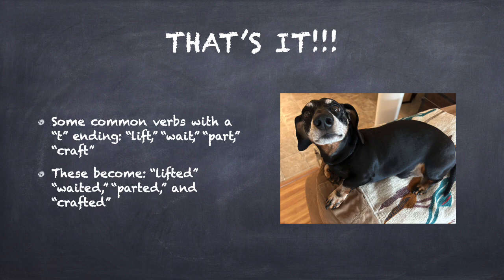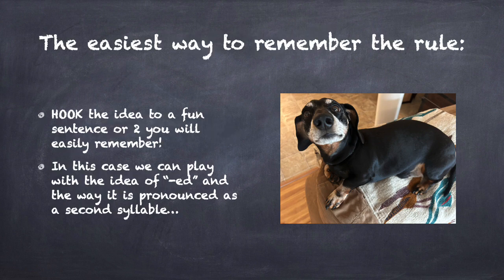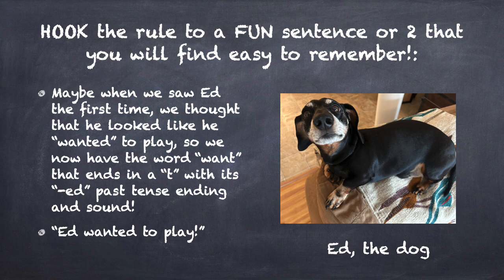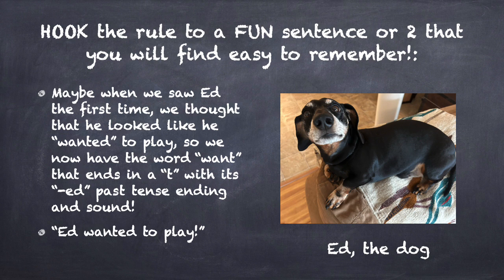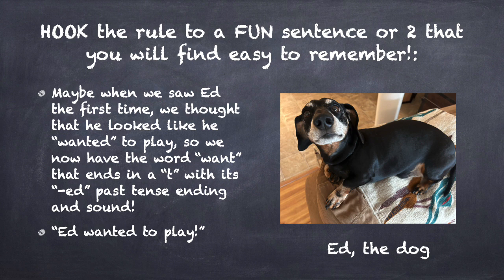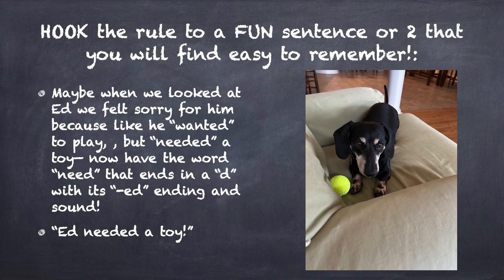Memory technique for how to pronounce the "-ed" as a separate syllable in English past tense verbs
This example from a grammar video for English language learners presents a simple way to know when to pronounce the "-ed" as a separate syllable in English past tense verbs.  It includes a fun strategy to help students remember and retrieve the rule easily.